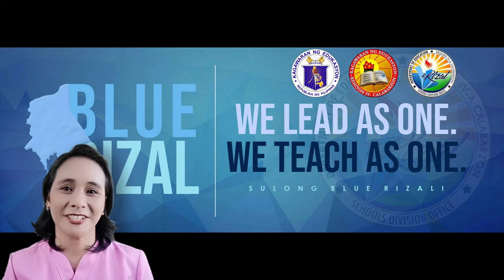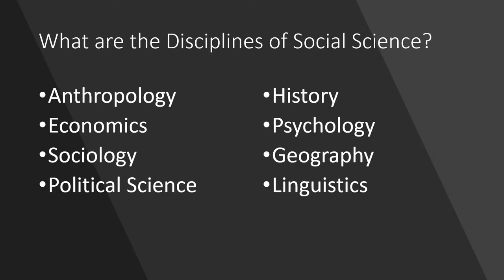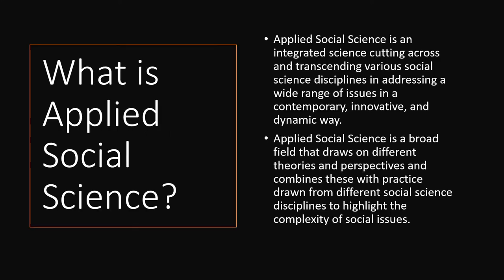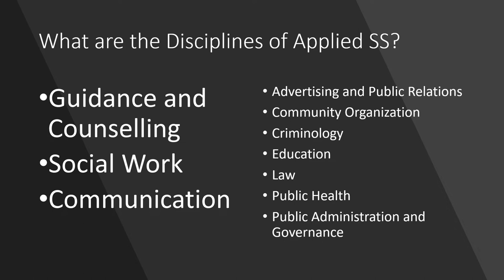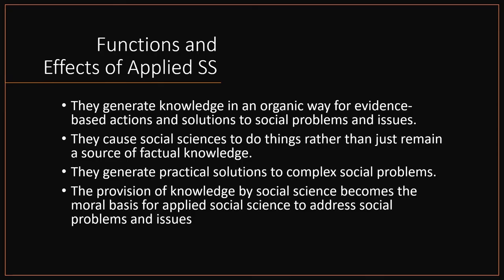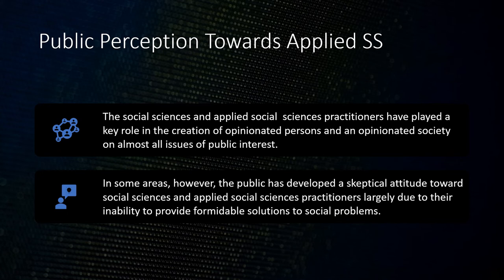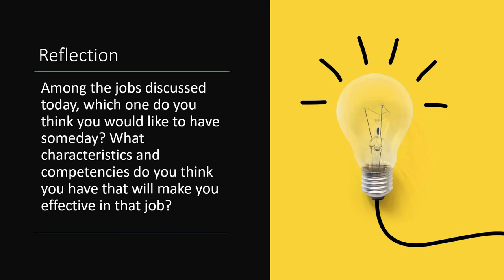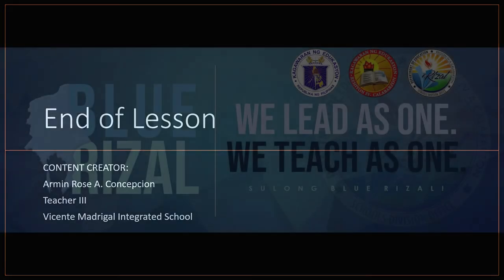Introduction to the Disciplines and Ideas in the Applied Social Sciences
Disciplines and Ideas in the Applied Social Sciences Lesson 1